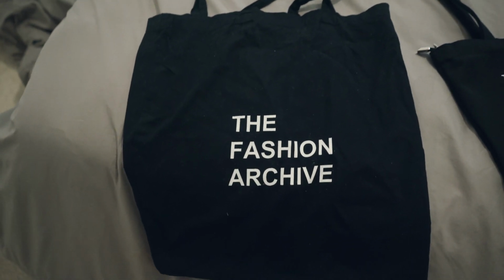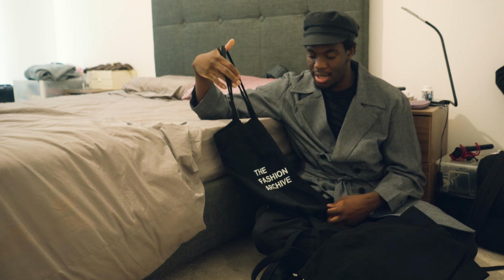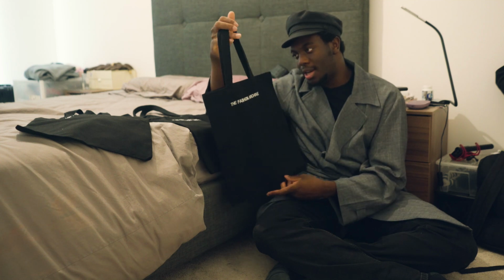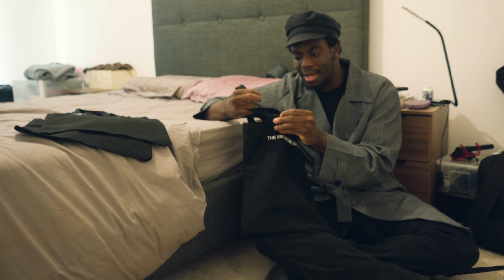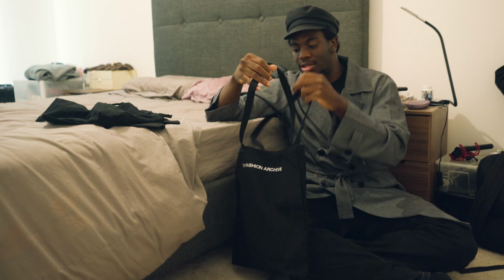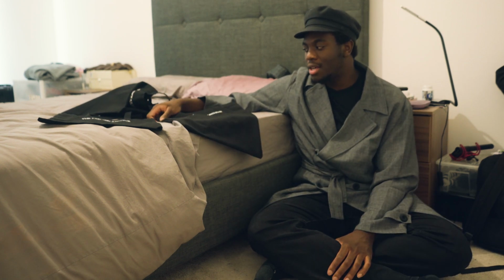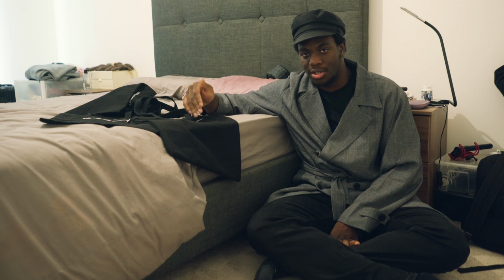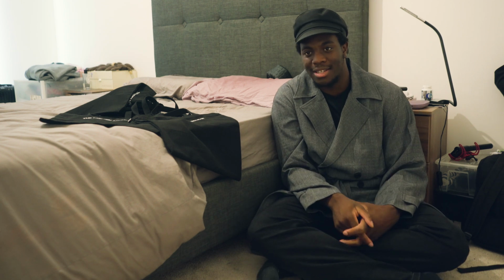Explaining The Sampling Process For My Tote Bags | PATREON DIARIES #2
In the second instalment of the Patreon diaries series, I talk everything tote bags. In particular, I briefly talk about the finances of my tote bags and the sampling process.